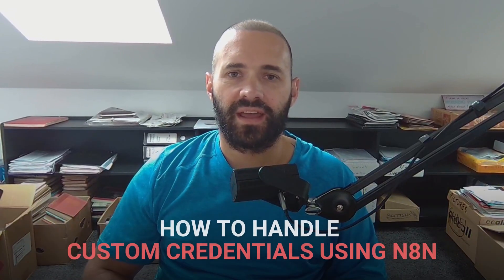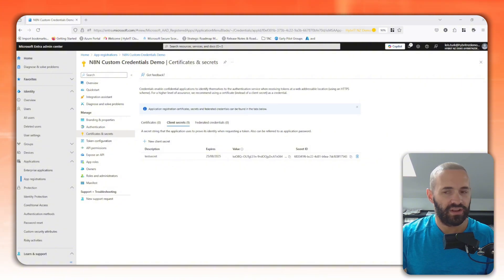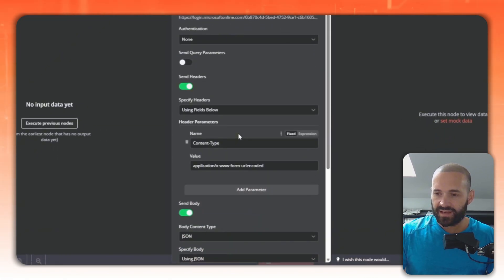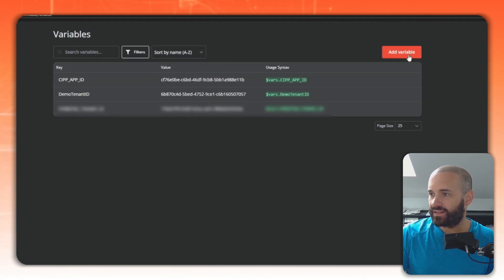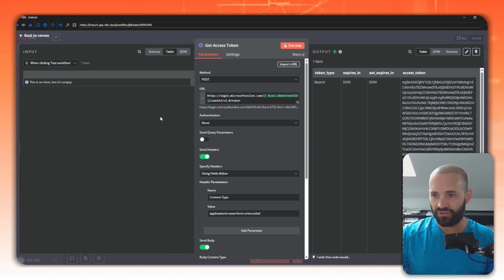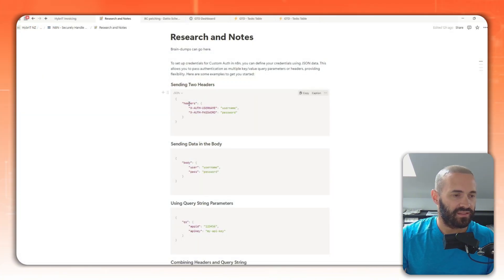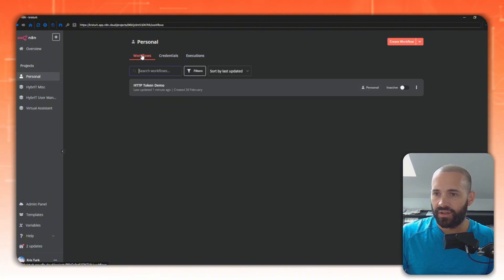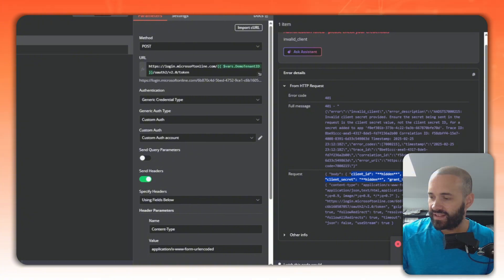How to Handle Secrets in N8N Workflows (securely)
If you don't want to leave all your secrets dangling out of your runtime like a pair of hairy ones from the short-shorts of retired pro cyclist, then you should probably watch this to the end.

In this video, I’m showing you how to keep your secrets OUT of your N8N runtime and logs in a few quick and simple steps.

If you want to see me setting up my AI Agent that manages my Notion task list, using an N8N workflow, you can watch that one here 👇

TIMESTAMPS 👇
0:00 Prerequisite for the demo
1:58 Explaining the two main issues with N8N
3:19 How to solve the two issues

I'm Kris, co-founder and managing director of HybrIT Services NZ.